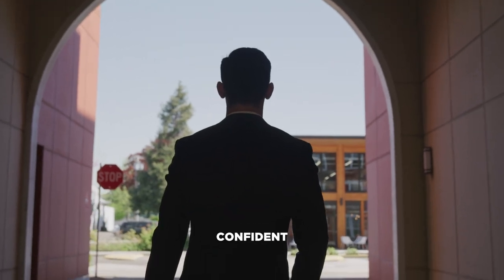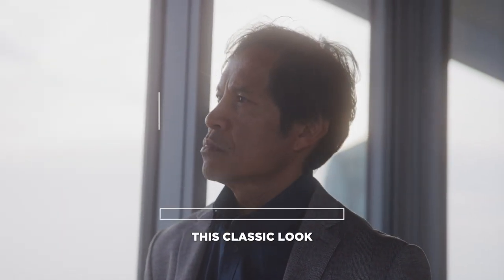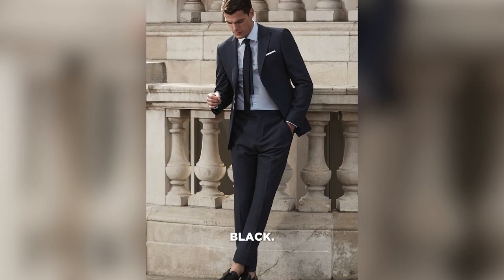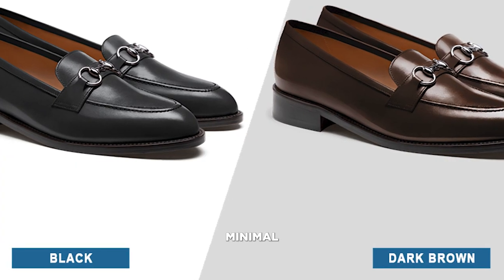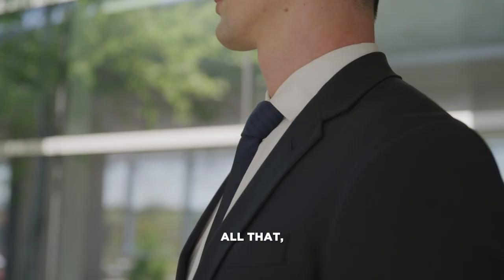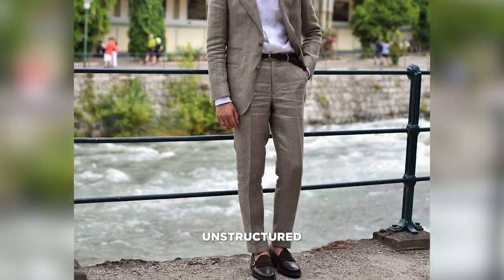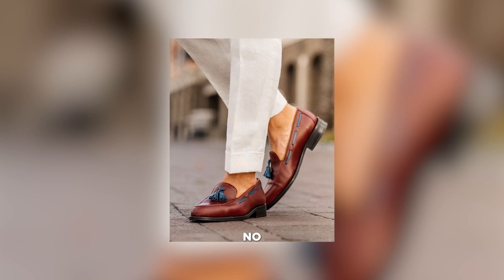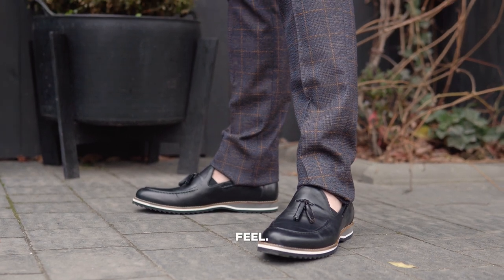Different Ways to Wear Loafers with a Suit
Wearing loafers with a suit can be a stylish and dressy choice, particularly for less formal occasions or during warmer months.

But what are the best ways to wear loafers with a suit? And what should you keep an eye on?

Here are some tips to keep in mind:

1. Loafers vs. Suit Color: The loafer color should match or contrast well with your suit. Black, brown, and navy are versatile options that can work with most suit colors.
2. Sock Exposure: Most men believe loafers are worn without socks. However, when wearing a suit, it's generally more appropriate to wear socks, especially in a professional setting. That's why no-show socks are here!
3. The Type of Loafer: For a suit, it's best to choose a sleek, minimalist design to maintain a polished appearance. Penny loafers, tassel loafers, and bit loafers are such types.
4. The Event's Formality: Loafers are inherently more casual than lace-up dress shoes. So they are best suited for less formal or semi-formal occasions when matched with a suit, like business casual events, summer weddings, or garden parties.